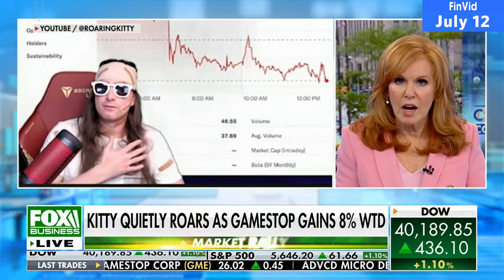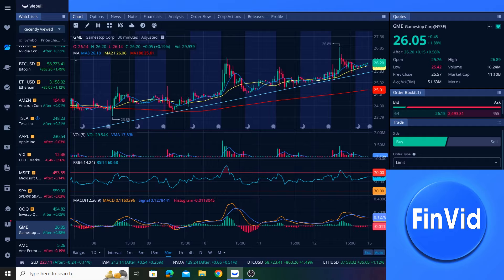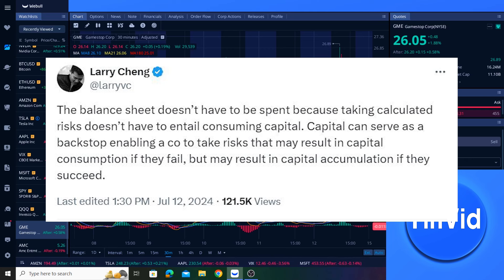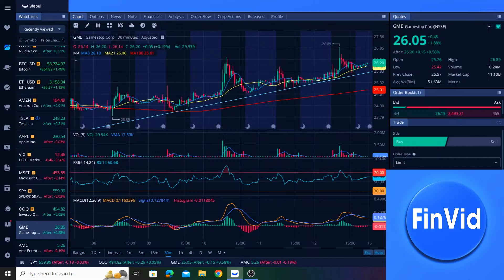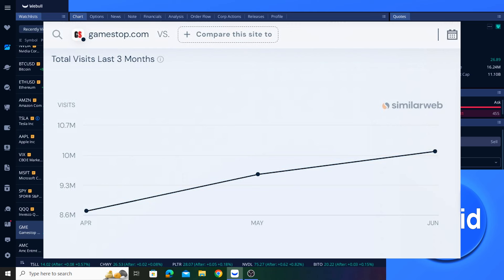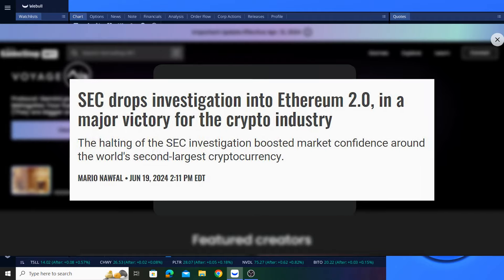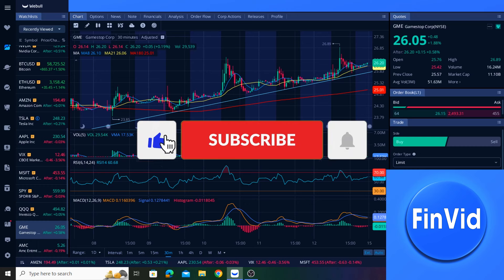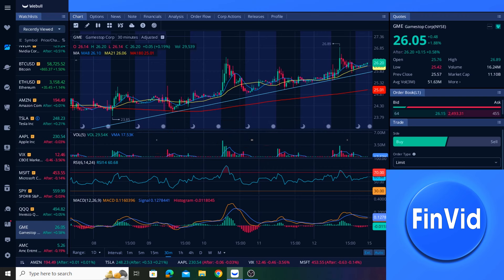Liz Claman On GameStop, Roaring Kitty, GME Stock - GME Update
Liz Claman discusses GameStop, Roaring Kitty, & GME stock. GME stock has been quietly moving higher this week. GameStop Director Larry Cheng purchased an additional 4,140 shares of GME stock early this week. Additionally we have seen a lot of bullish action in the options market with many large GME call option buy orders at multiple strikes and multiple expirations. Many are wondering if any of those buy orders are from Keith Gill (aka Roaring Kitty, aka DFV).

ATTENTION: Please note that we will NEVER accept payment to talk about any particular stocks on this channel.